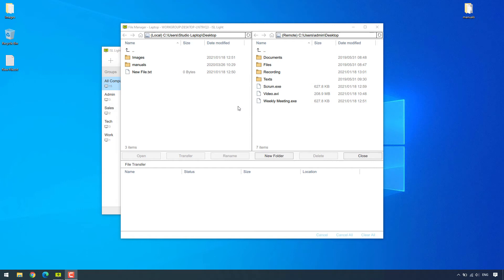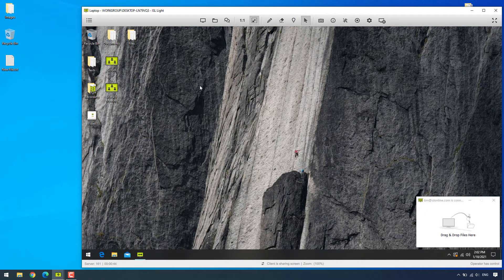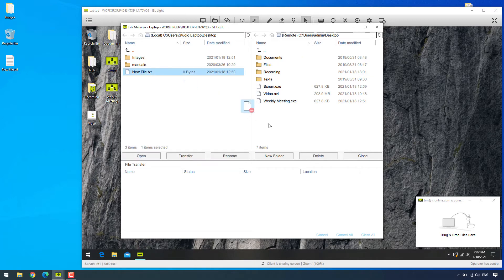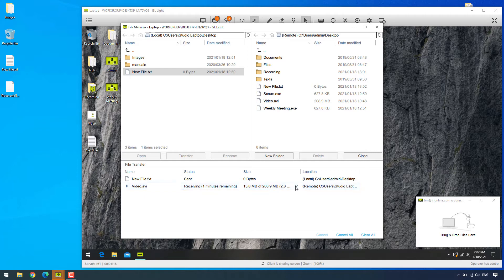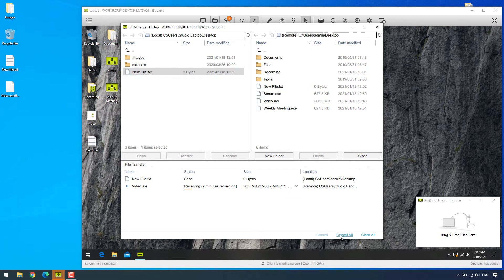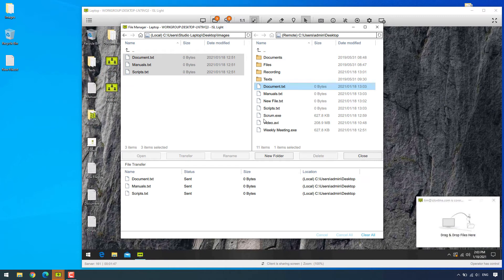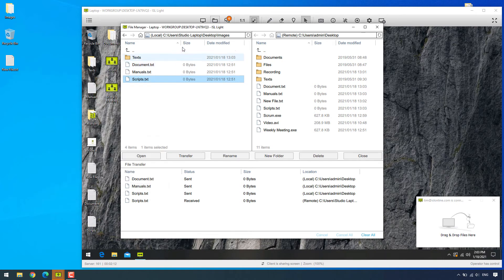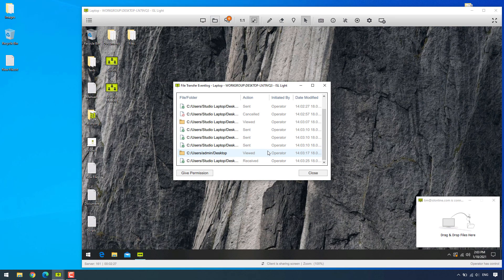File Manager | ISL Online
A dual-panel File Manager allows fast navigation and enables you to manage files and folders on the local and remote computers quickly and efficiently.